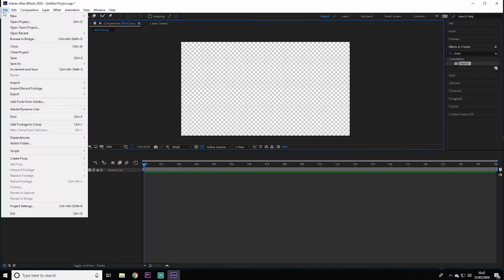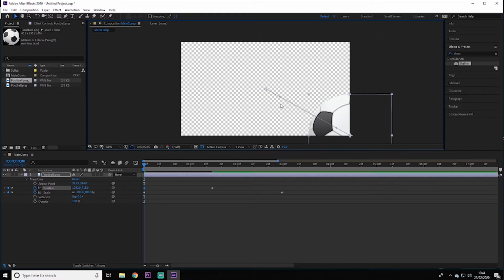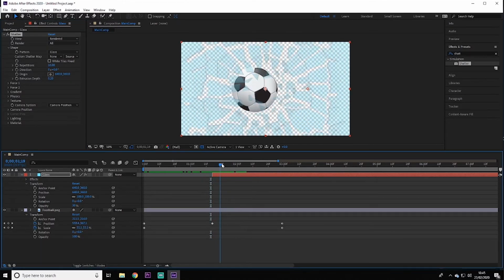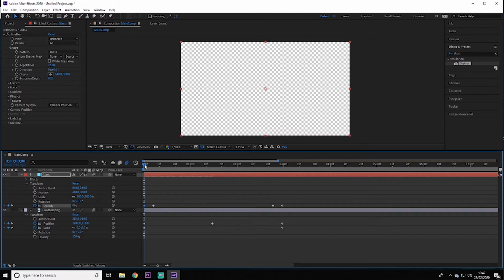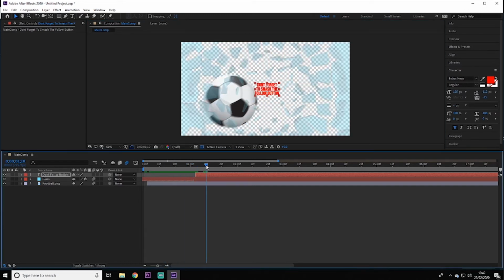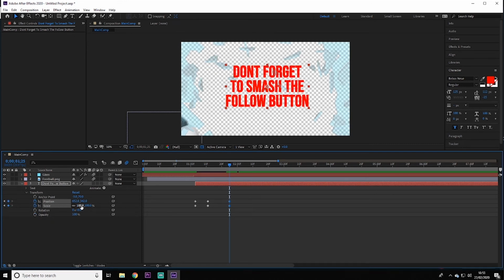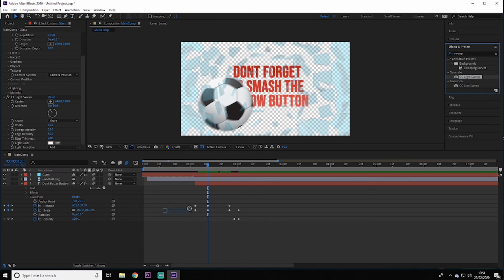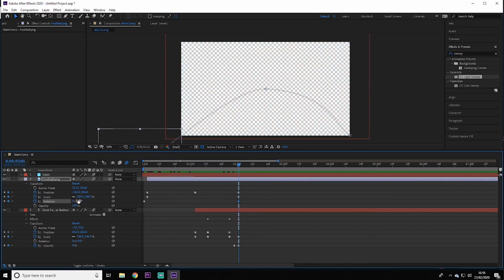Free Animation For Fifa Streamers!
In this video we create an animation for streamers who base their channel around football.

Burretl Twitter - @tburrettl
Zjayfifa Twitter - @ZJAYFIFA

- animation for streamers and png for designers